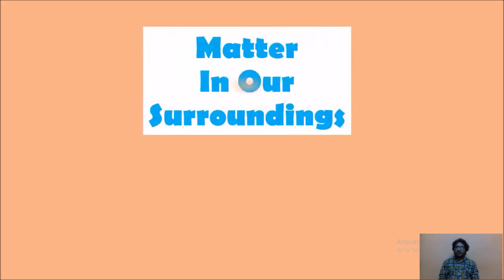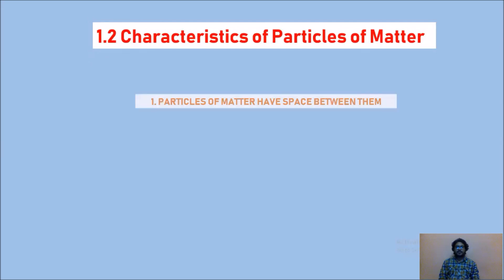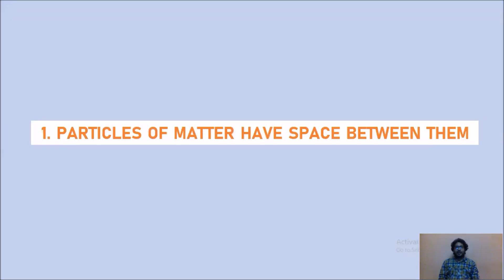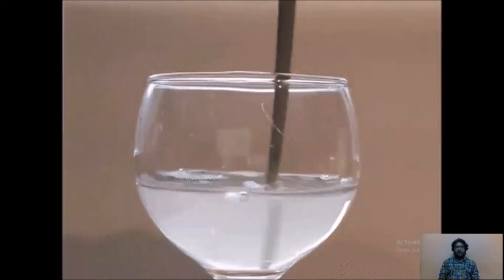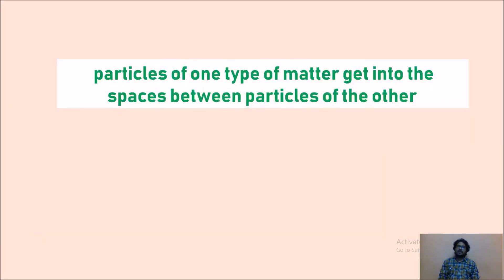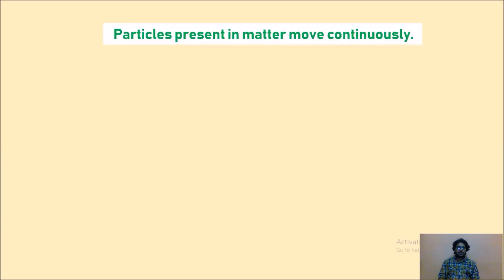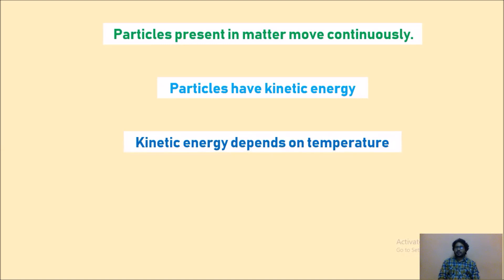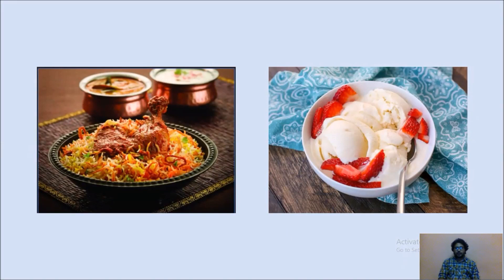1.2 Characteristics of Particles of Matter - Chapter: Matter in our surroundings - Class-9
C.B.S.E / State Board Class-9
Chapter-1: Matter in our surroundings
1.2 Characteristics of Particles of Matter
For 1.1 Introduction